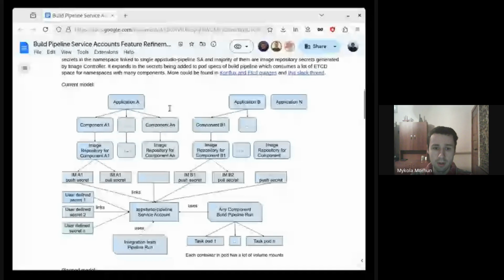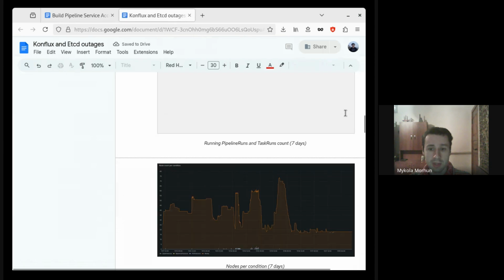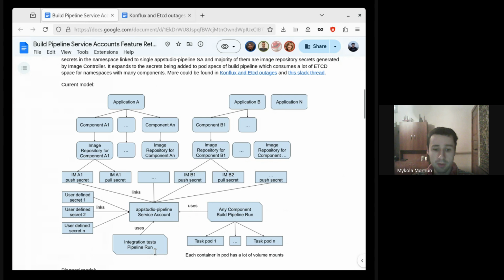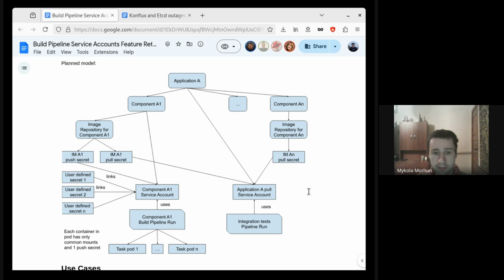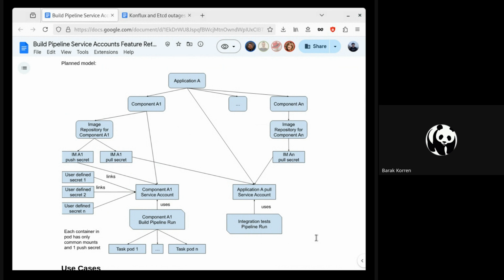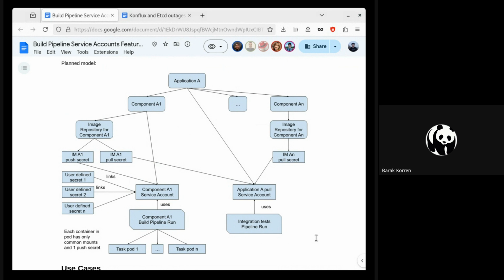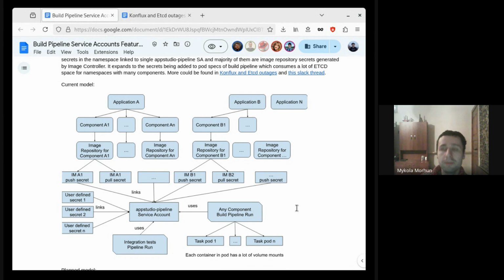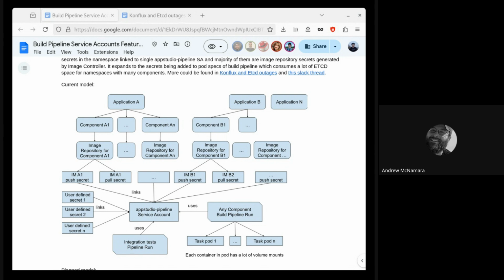Konflux Architecture Call, 2025-01-21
A new model for build pipeline service accounts